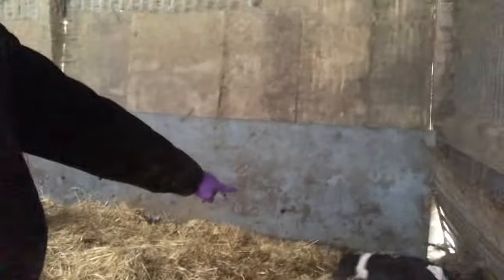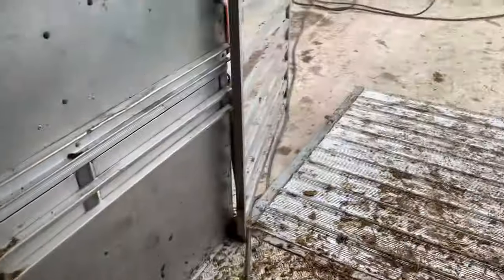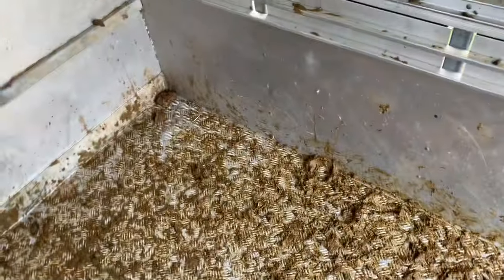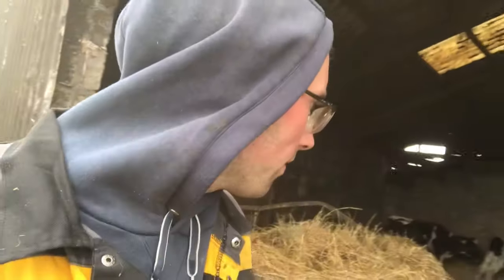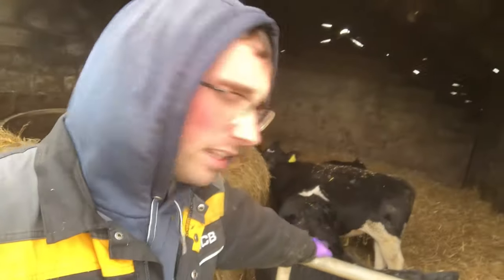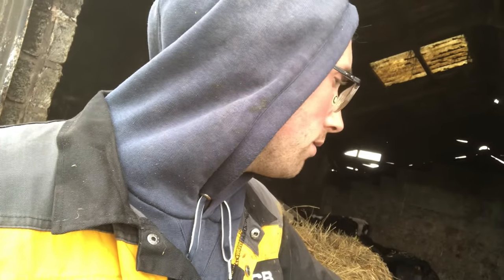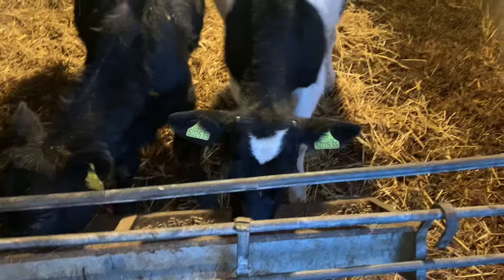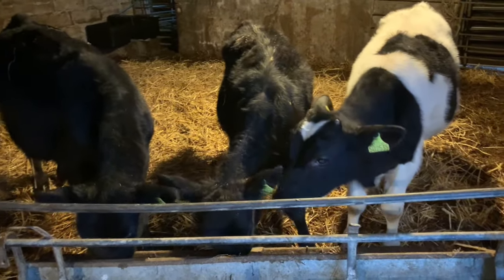Weaning calves and moving into a bigger pen - with MF 390T and cattle trailer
Hello and welcome to todays video and today we are moving some calves with our Massey Ferguson 390T and Ifor Williams cattle trailer. Hope you enjoy!

These are videos of life on my and my families farm here in the picturesque Peak District and Derbyshire Dales and aren’t sugar coated or edited to make farming look unrealistic but is real life farming caught on camera. If you would like to contact pr get in touch with me personally or perhaps send me something here is my email